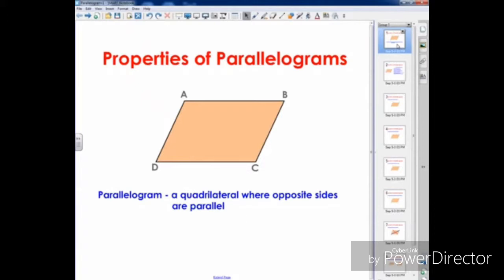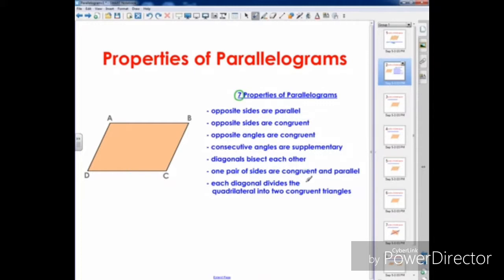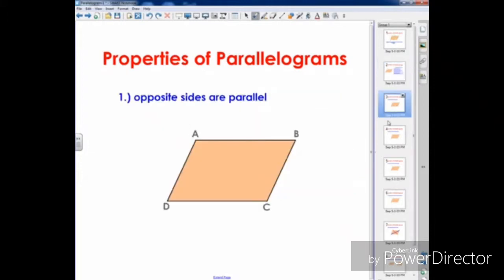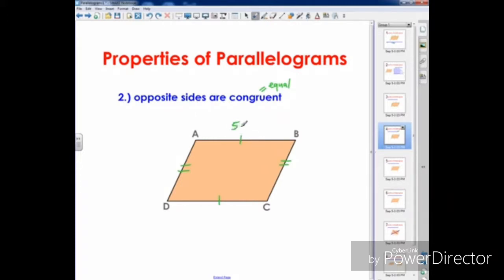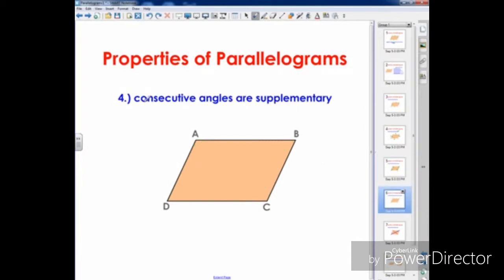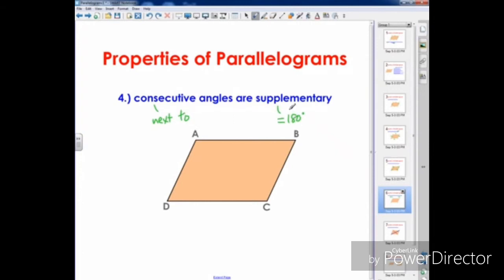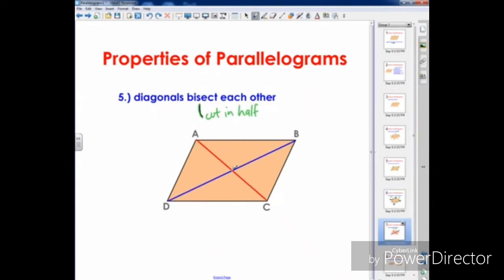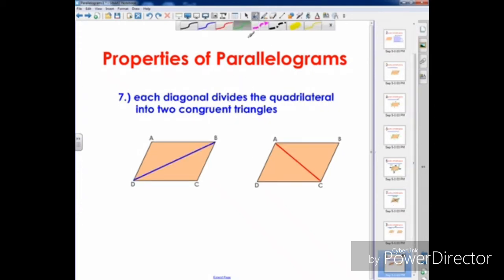properties of a parallelogram instructional design